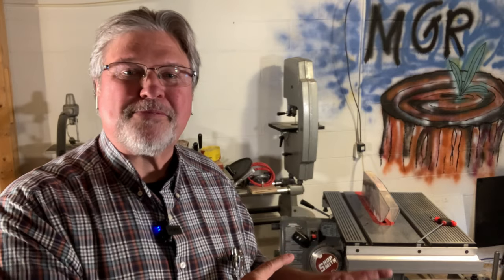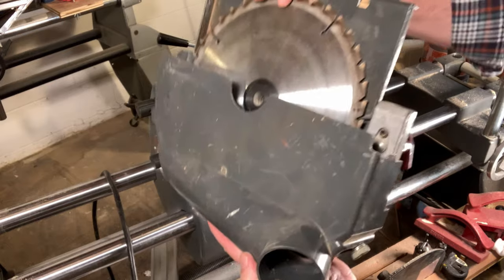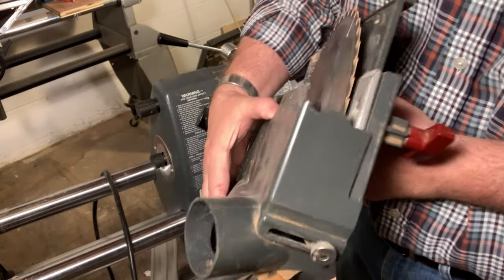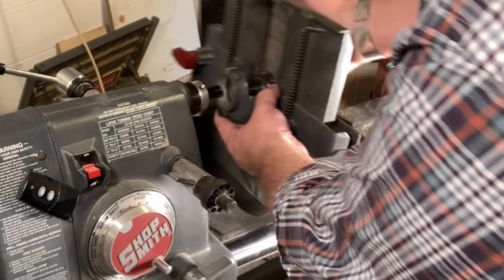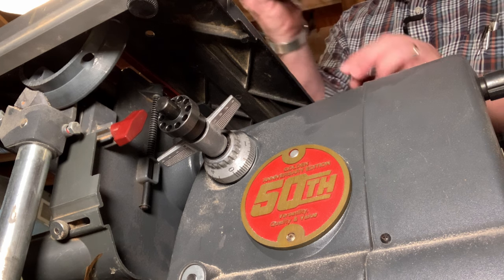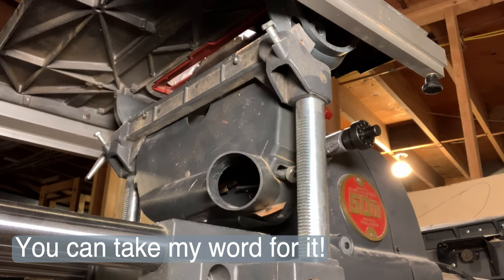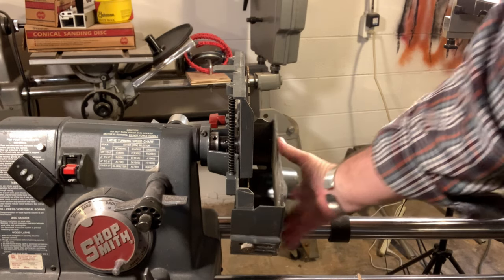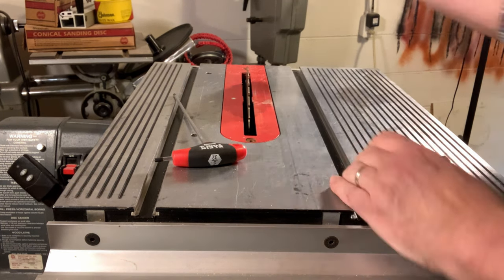Easy-Peasy Alignment & Installing of your Modern Shopsmith Saw Guard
✅ SHOP NOTES: Table saw guards do you no good if you don't use them, and thankfully the guards on the modern Shopsmith tools are easy to align, install and use!  Hey, I found the old video I was looking for! Just in case it's better, here it is

🟢 The spray lube used at 5:50 is Boeshield T-9, for quick lube of tables, way tubes and sliding guard Paste wax also works fine, if you have the time to let it dry and to buff it out.   I also did a entire video devoted to all the lubricants I use on the Mark V
🟢 This eBay search isn't foolproof, but it will get you close. Just make sure if you have a model 500 that you look for the two 2 1/4" side ports on the lower guard. I wouldn't own another
🟢 Your other option would be to upgrade to a 510 or 520. Those upgrades can be snagged for around $500 on eBay all the time (Funny URL, eBay!)